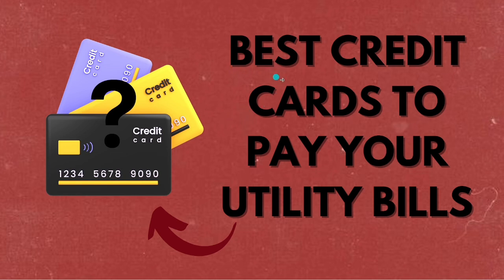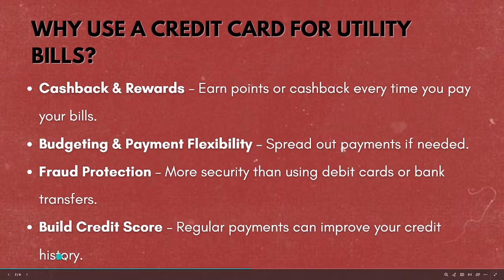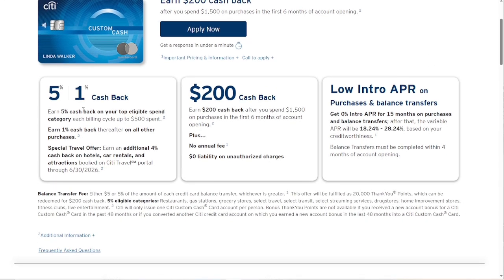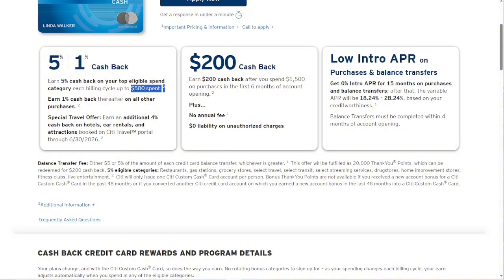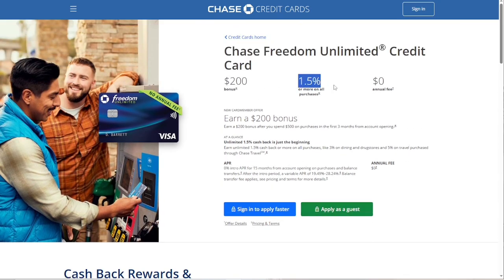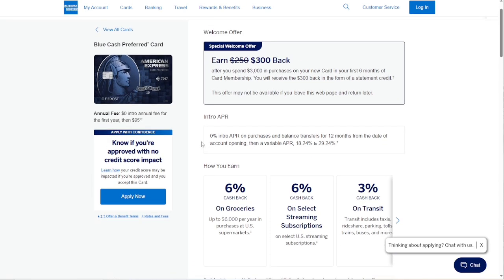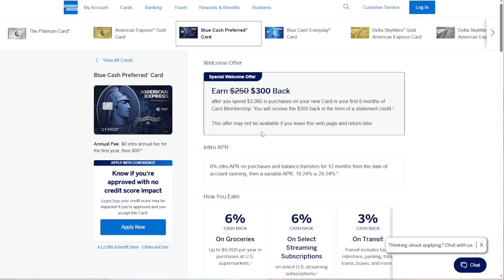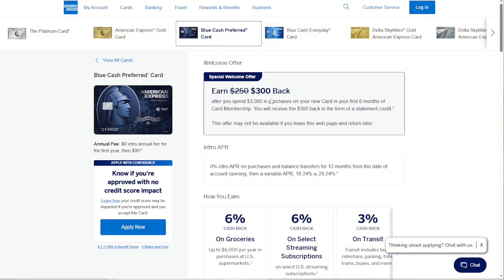The 3 Best Credit Cards For Utility Bills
Want to earn rewards while paying your utility bills? 💡💳 In this video, we reveal the 3 best credit cards that let you maximize cashback, points, or discounts on your monthly utilities. From electricity to water and internet bills, we’ll show you how to make your everyday expenses work for you.

Whether you’re looking to save money or earn extra rewards, this guide is designed to be clear, practical, and full of valuable insights.